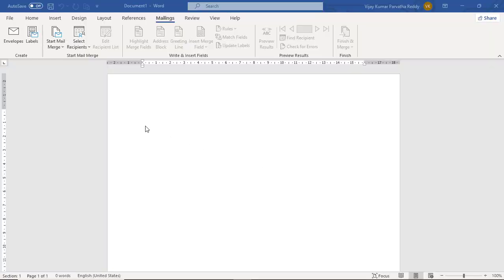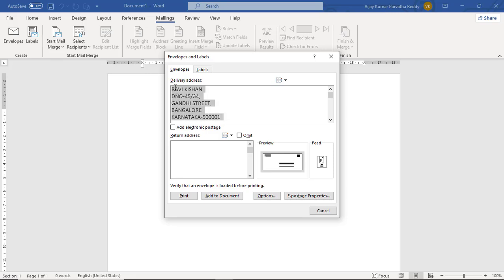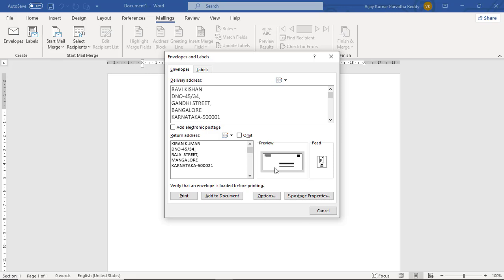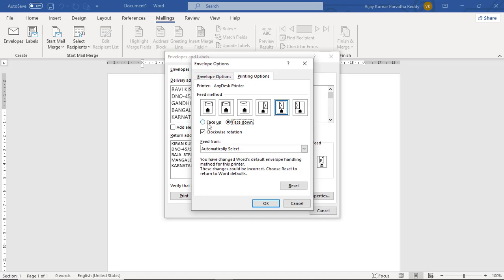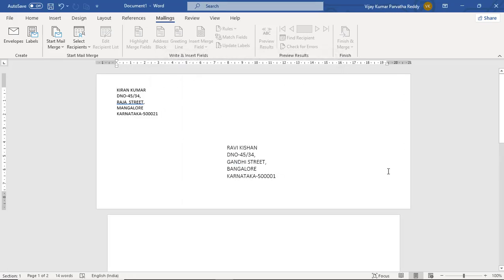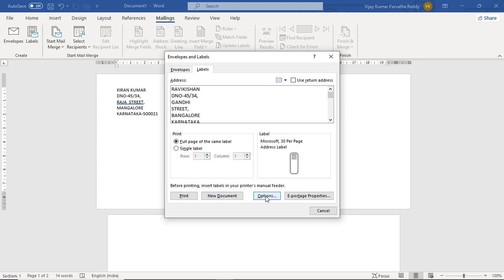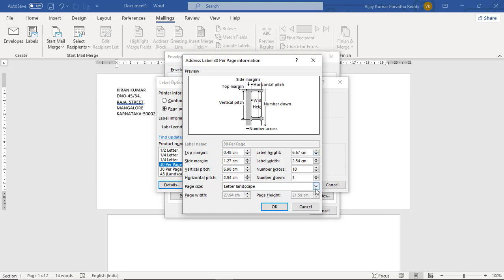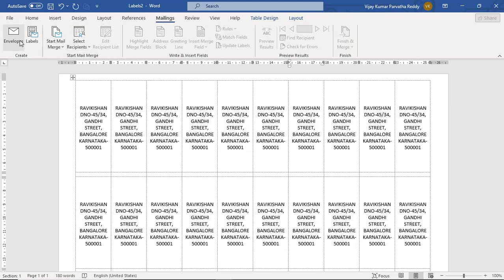How to prepare Envelopes and labels in MS Word- MS Office (MS Word) Full course - Lesson 44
React JS full course in Telugu

This video is part of Edusoft Learning Systems Computer software training in Telugu video series. This video explained by VIJAY KUMAR PARVATHAREDDY.This video explains about How to prepare Envelopes and labels in MS Word - Lesson 44 as a part of ms word full course and ms office complete course.